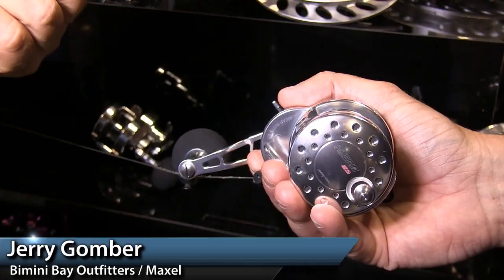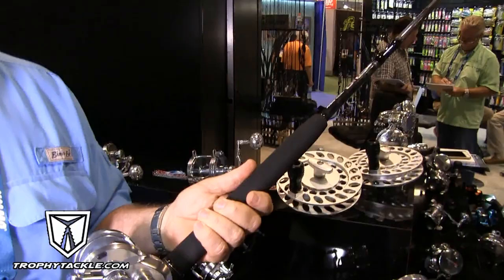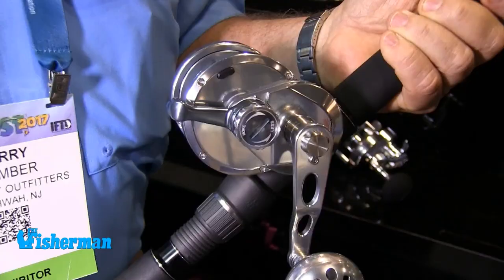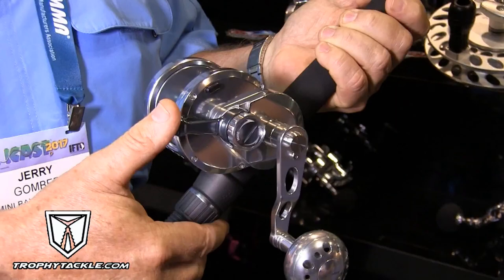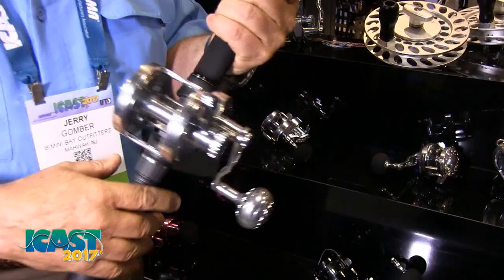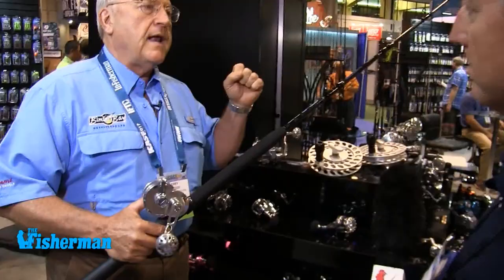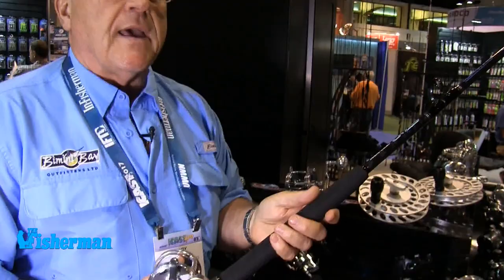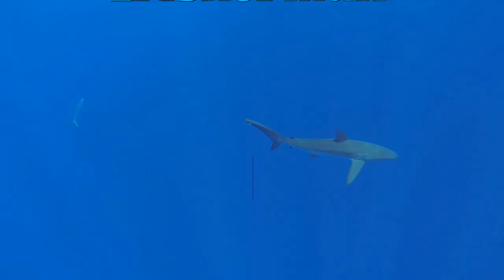THE FISHERMAN’S ICAST 2017 NEW PRODUCT SHOWCASE - MAXEL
For Northeast anglers who’ve enjoyed the new MAXEL Hybrid for light tackle jigging applications, here’s your first look at what’s coming down the line from MAXEL with Jerry Gomber of Bimini Bay Outfitters.  A sneak peak at your next favorite striper reel, the  Ocean Max Specialty, exclusively in our New Product Showcase presented by Trophy Tackle.  On the floor of ICAST 2017 with The Fisherman Magazine.